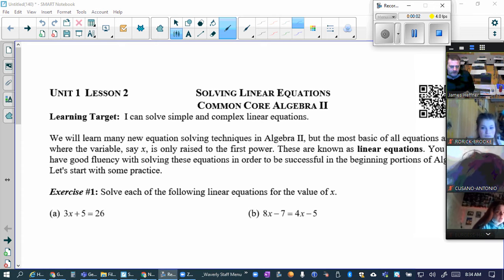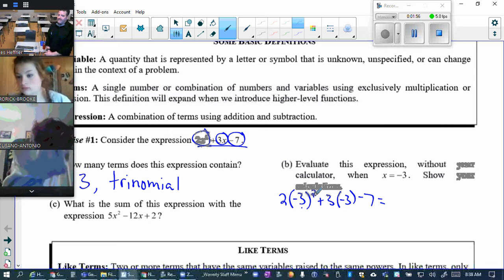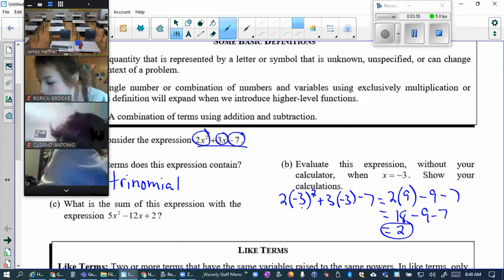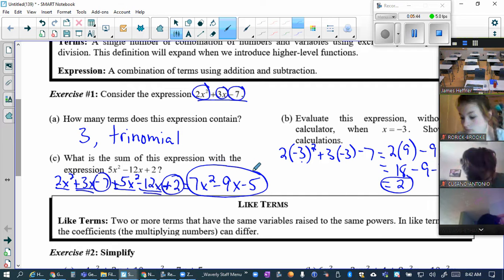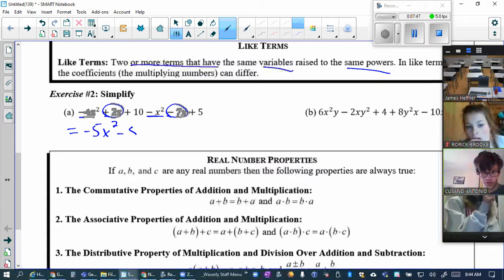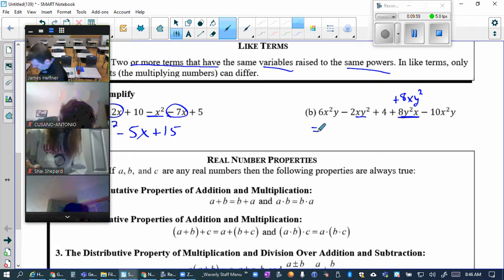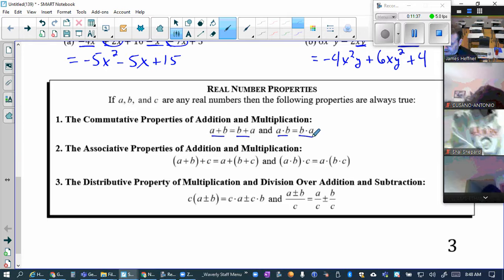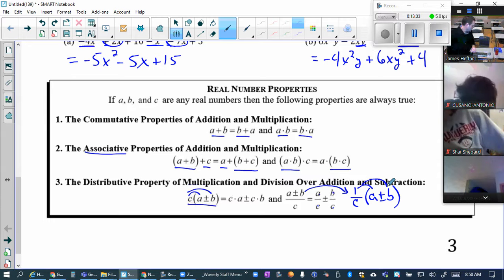Unit 01 Lesson 01 Video Lesson